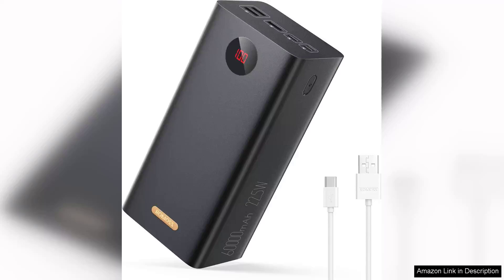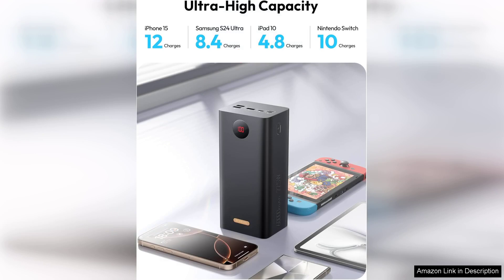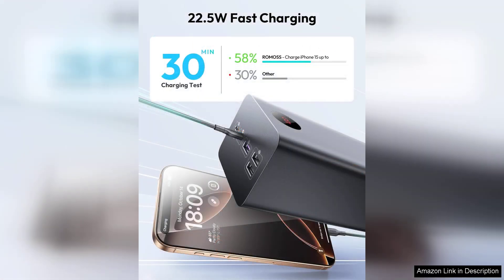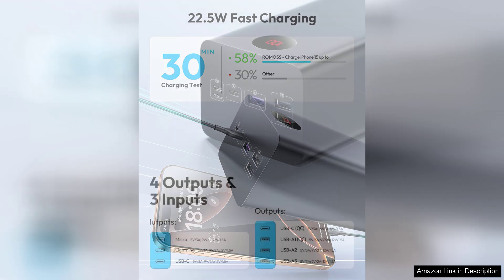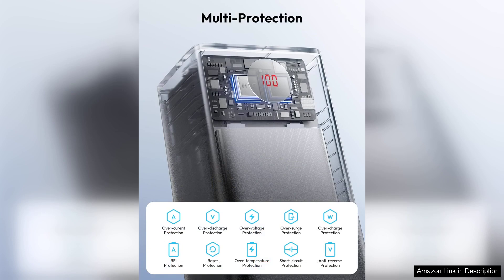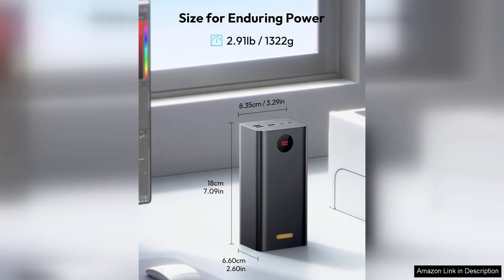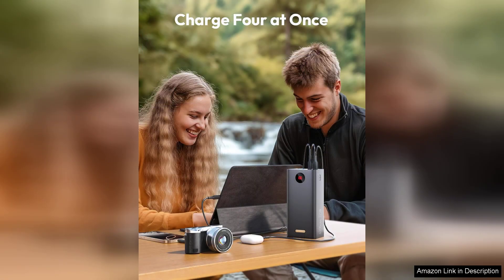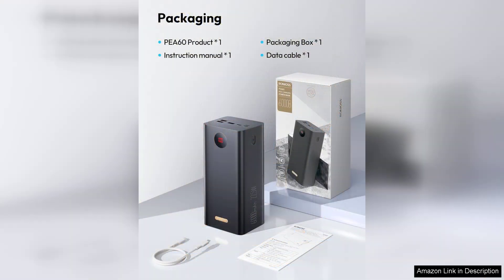ROMOSS 60000mAh Large Power Bank High Capacity Portable Charger 22.5W USB C Review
The ROMOSS 60,000mAh Large Power Bank is an impressive powerhouse designed for those who prioritize extended battery life on the go. With a staggering capacity of 60,000mAh, it stands out as one of the most robust portable chargers available, making it ideal for travelers, campers, or anyone who relies heavily on devices throughout the day.

One of the standout features of this power bank is its ability to charge multiple devices simultaneously. With multiple output ports, including USB-A and USB-C, it can accommodate smartphones, tablets, and even laptops. The 22.5W fast charging capability ensures that your devices won’t be tethered to the charger for long, which is a significant advantage for busy users.

The design is practical, featuring a sturdy build that feels durable and reliable. Despite its large capacity, the ROMOSS power bank remains relatively portable, though it is heavier than smaller models. It comes with an LED indicator that clearly displays the remaining battery life, allowing you to plan your charging needs accordingly.

One potential downside is that it takes a considerable amount of time to fully recharge the power bank itself, especially when using a standard charger. However, this is a small trade-off given its incredible capacity. Additionally, it’s advisable to check compatibility with your devices to ensure optimal charging.

Overall, the ROMOSS 60,000mAh Large Power Bank is a top-tier choice for anyone in need of a high-capacity portable charger. Its combination of powerful performance, multiple charging options, and reliability makes it a worthy investment for those constantly on the move. If you’re looking for a dependable power source that can handle several devices with ease, this power bank will not disappoint. Highly recommended for both personal and professional use!